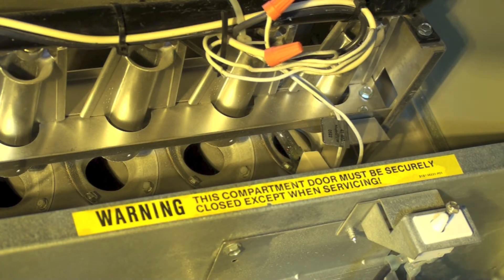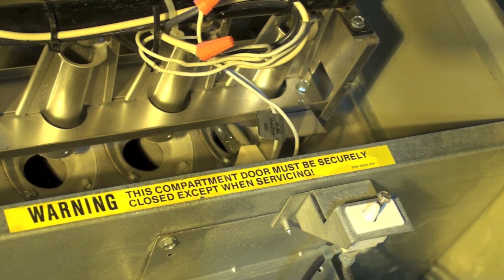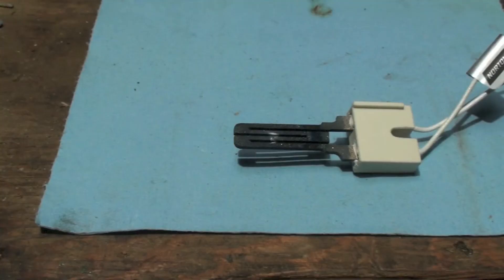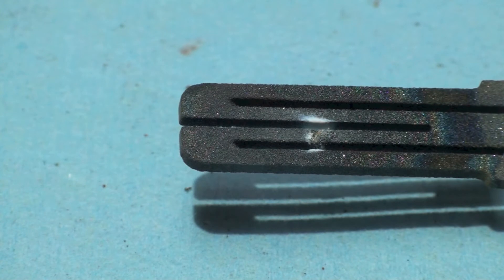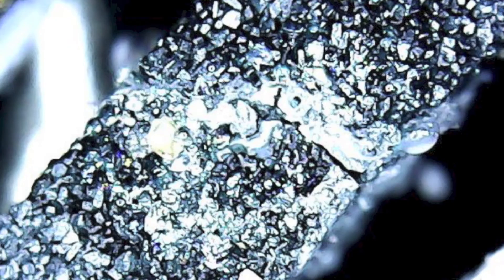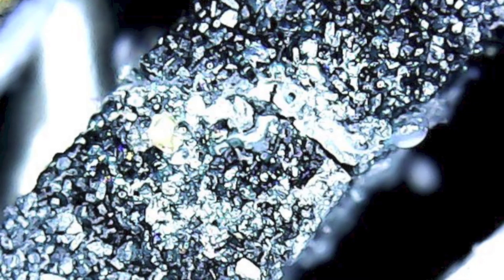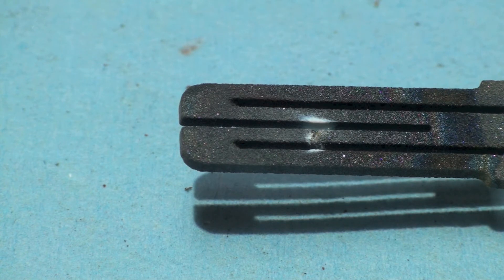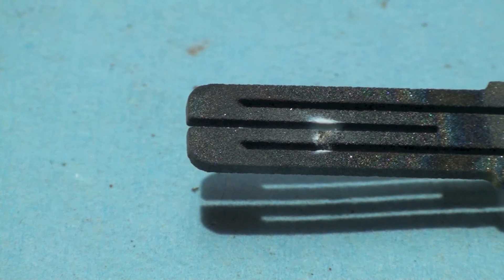Failed hot surface ignitor diagnosis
This one shows how the silicon carbide hot surface ignitor fails and how to easily diagnose the problem.